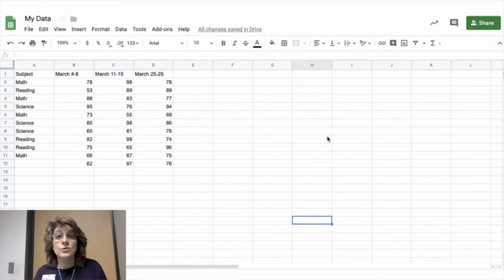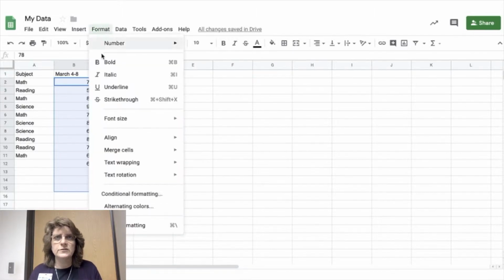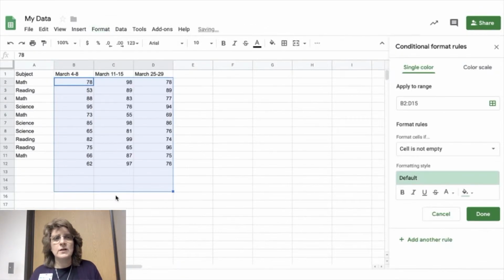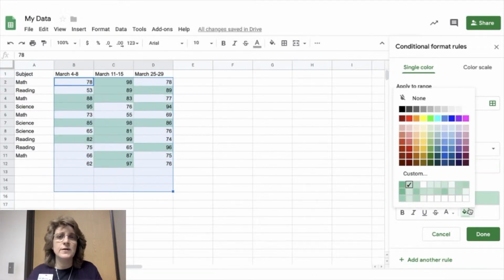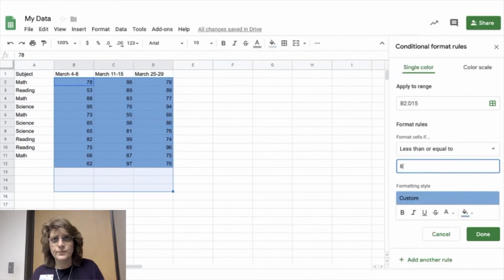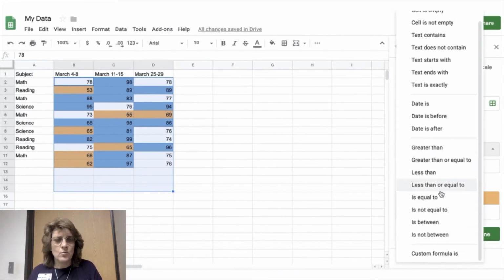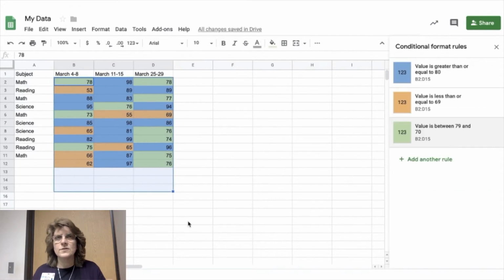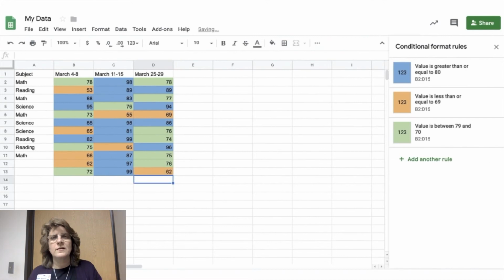Conditional Formatting with Google Sheets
This video demonstrates how to use conditional formatting in Google Sheets.